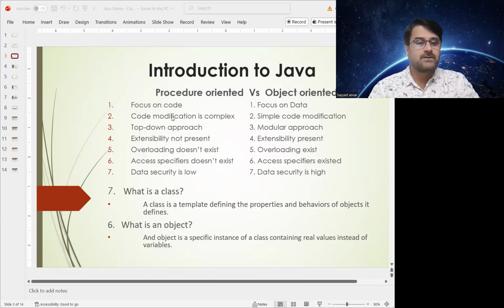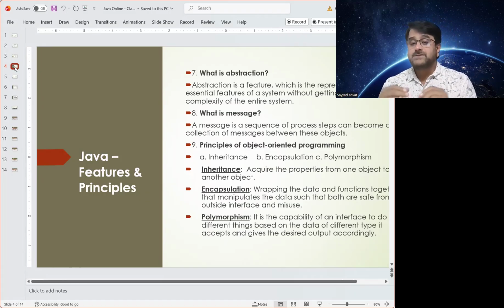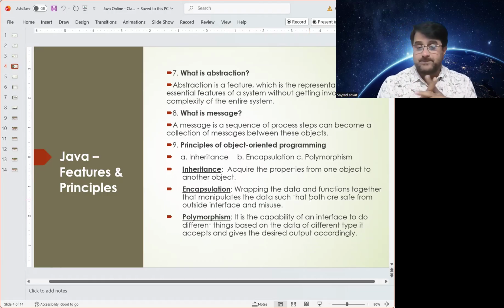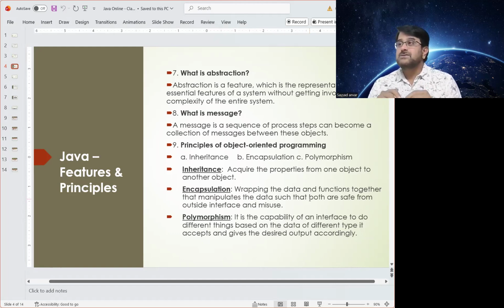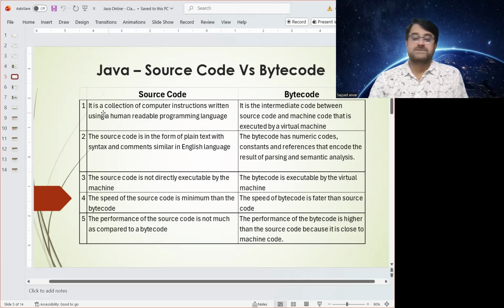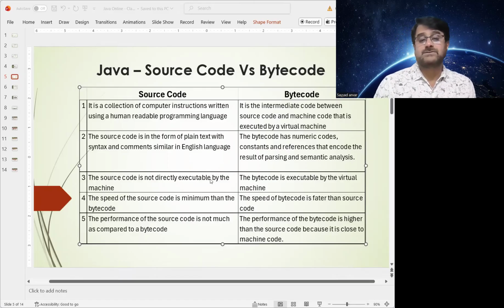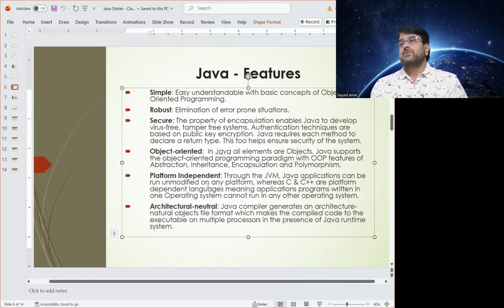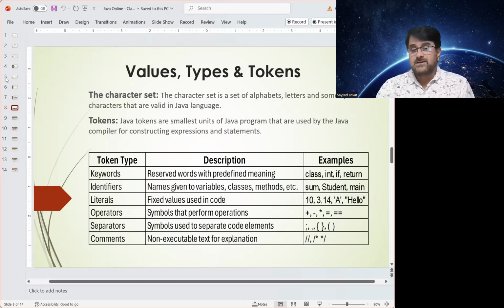Java Learning Hub - Session 2 - Java Fundamentals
Java - Easy to learn, Coding in Java for school and college students.
Java Learning Hub
Java online classes
Java for beginners
OOP in Java explained
Java interview questions
Learn Java easily
Java for free
Online java
Online Core java
Object Oriented programming using java
Java online